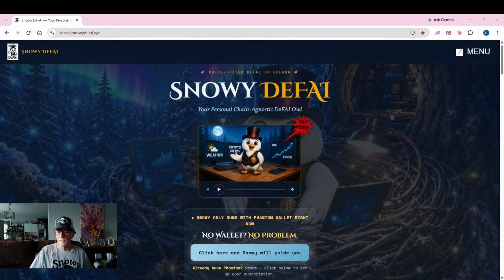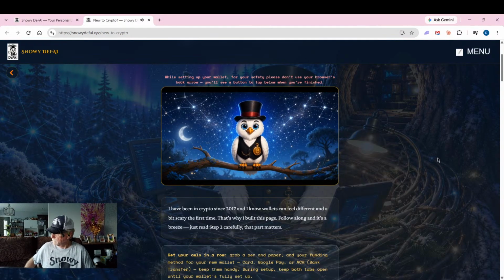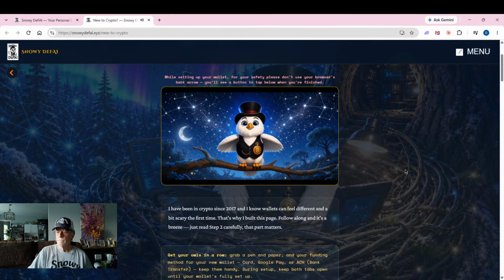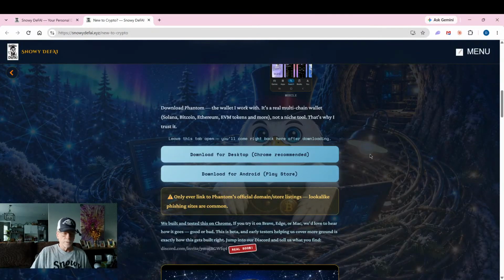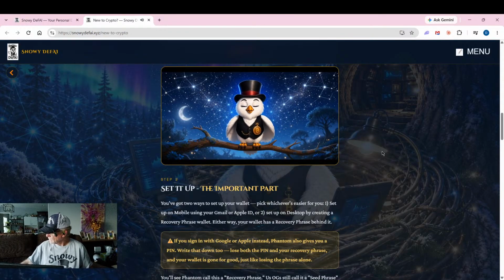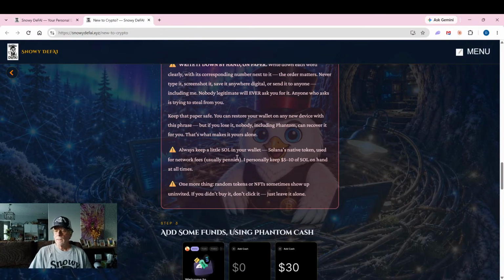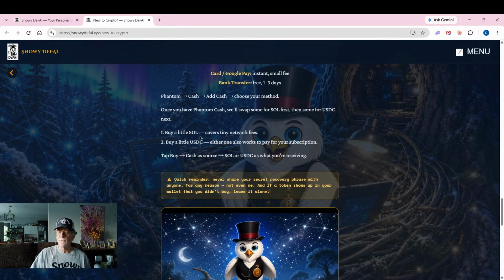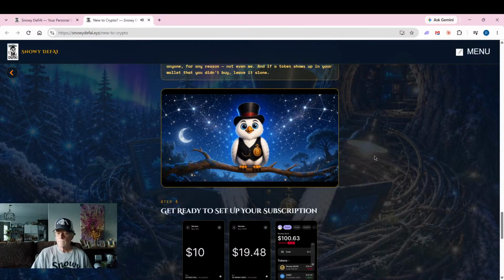Going Thru Snowy DeFAI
I am @chefrusty777, I am the Founder-Creator of Snowy DeFAI, and Snowy! Your personal guide thru the world of blockchain, and web3.  AI making AI to in turn make AI ... If all this sounds strange, then you are in the right place!   But if you know Blockchain, web3 and crypto,  that's great too.  Today we are covering Phantom Wallet for new users and how to start your Snowy DeFAI subscription.

⚠️ Beta software. Use only funds you can afford to lose. All swaps are irreversible and signed by you in your own Phantom wallet — Snowy DeFAI never sees or holds your private keys or funds.

Heads up: Snowy DeFAI isn't available yet in the UK, EU, Japan, Asia, UAE, or any U.S.-sanctioned jurisdiction. Full details on our website.